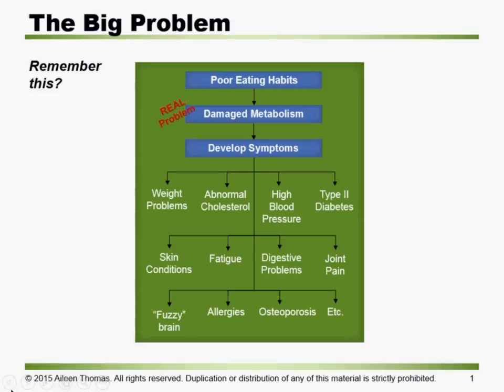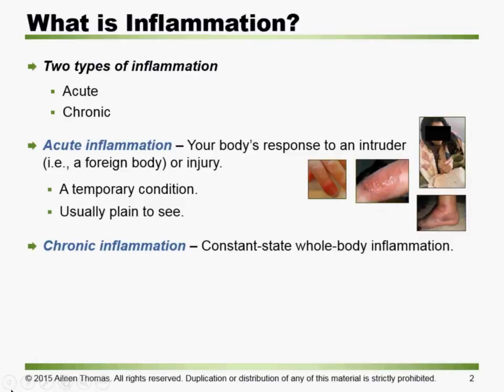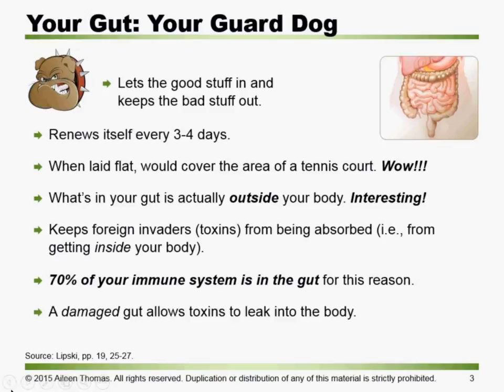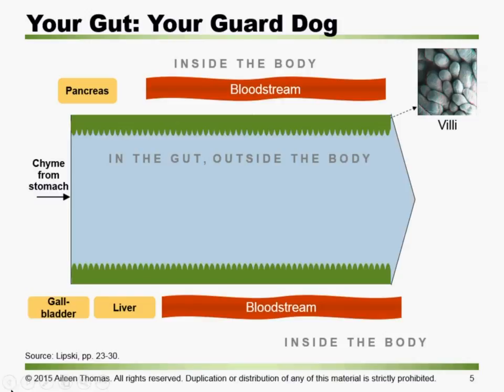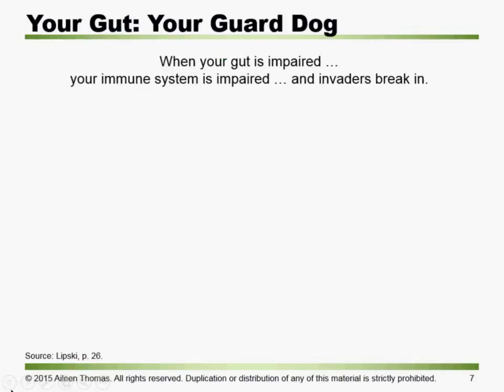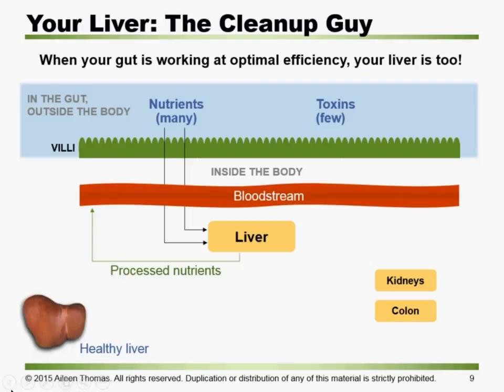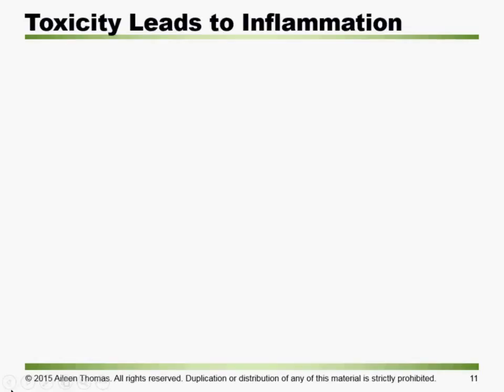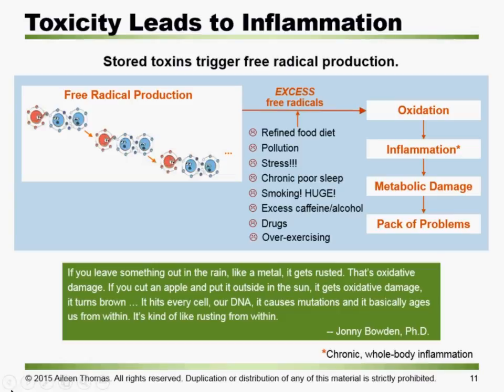Basic Training 2_INFLAMMATION: Don't Call Me Rusty